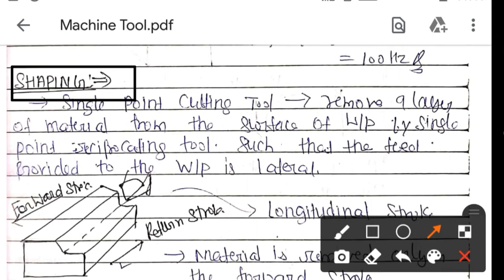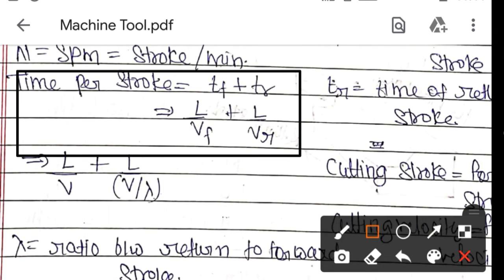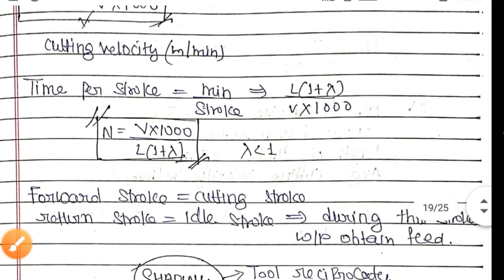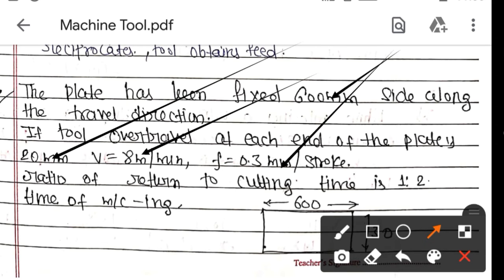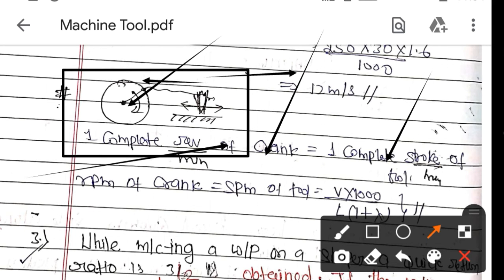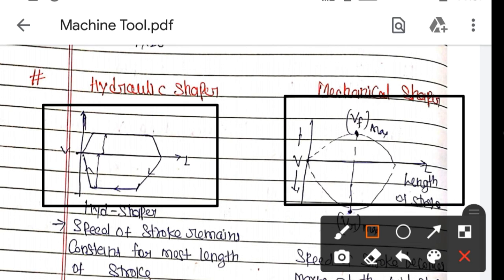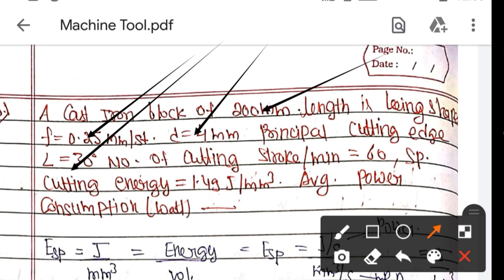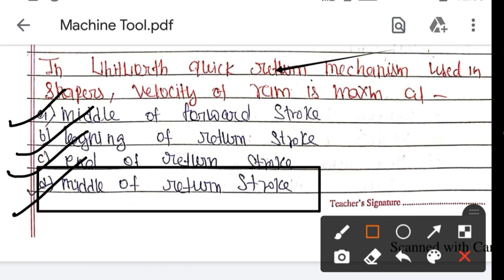Machine Tools (Production Engineering) :- Part 4 | GATE, STATE PSU, SSC JE, ESE Exam | Sumit Ohdar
Basic Machine Tools and Operations are explained in this series of video lectures. Watch this video and upcoming videos  to know the concepts of machine tool operations for cracking the various technical related examinations.

About Me
Hello Friends Welcome to My Channel TECH & NON TECH WITH SUMIT OHDAR where I am giving Updates On Latest Government Jobs, latest job notifications, latest engineering jobs, latest, PSU Jobs for Technical and Non Technical Graduates along with video lectures, This all Job updates and video lectures are in English, Hindi and Hinglish.

Machine Tools (Production Engineering) :- Part 4 | GATE, STATE PSU, SSC JE, ESE Exam | Sumit OhdarIIT Delhi Recruitment | Principal Project Scientist, Sr Project Scientist | IITD Recruitment 2021 |
CIMFR Recruitment 2021 | CSIR CIMFR Recruitment 2021 | Salary ₹ 35,000/- | Direct Selection |
CDAC Recruitment 2021 | Jobs 2021 | B.E./B.Tech/CSE/ECE/IT Eligible

   SUMIT OHDAR